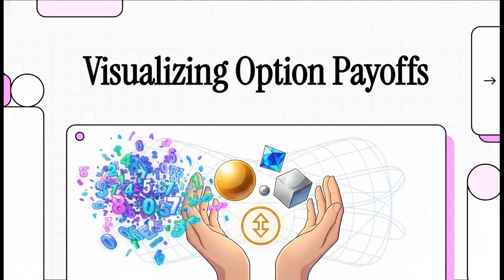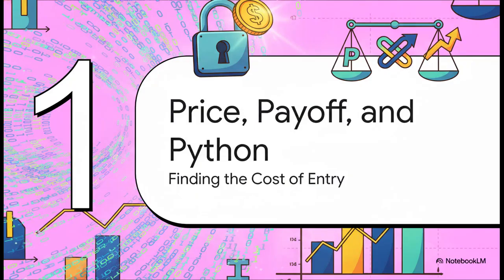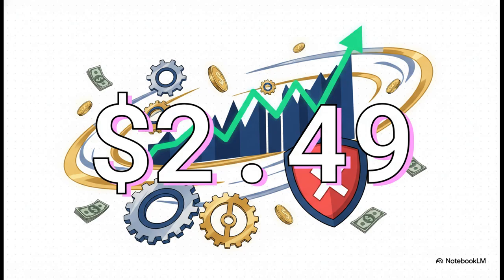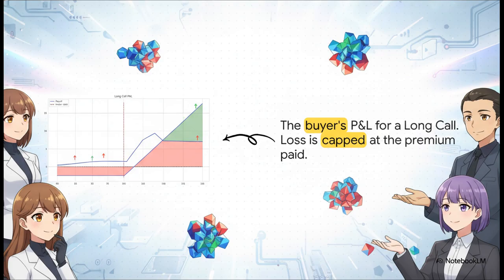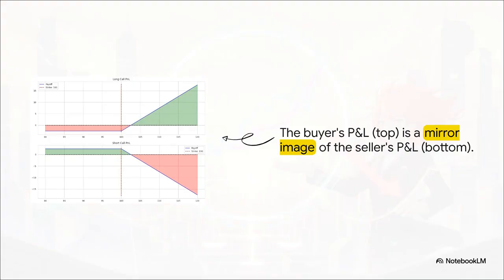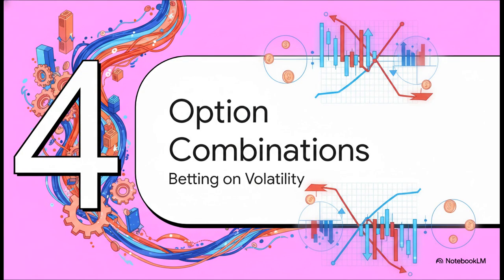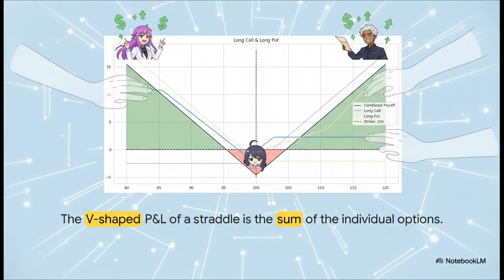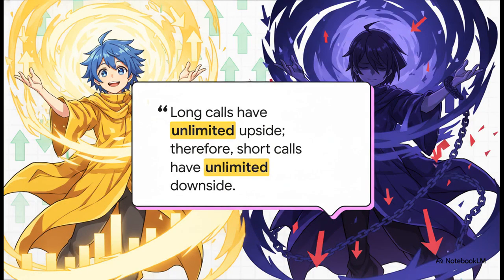Option Payoffs and Strategies